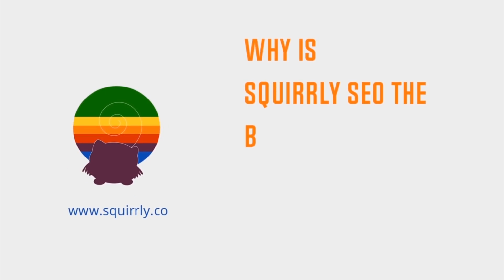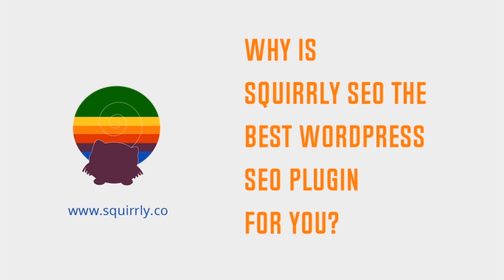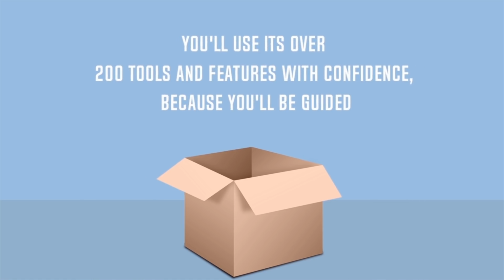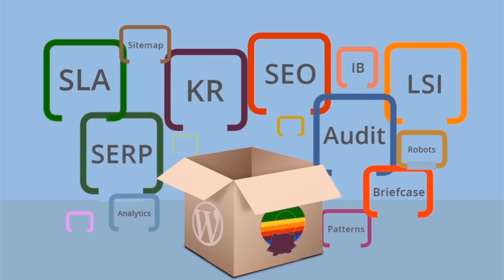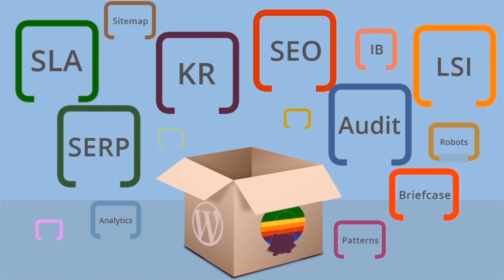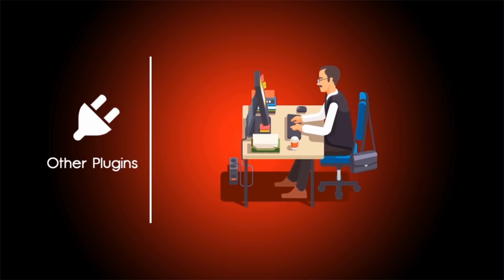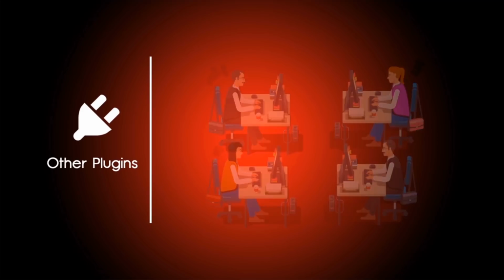Best WordPress SEO Plugin for 2021 and a Great WordPress SEO Alternative to Manual Work.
Looking for the best WordPress SEO plugin for 2021 Here's what you need to know when looking for WordPress SEO alternatives.

This short video will help you understand how to make the right choice when looking for a SEO plugin.

Yoast, All In One SEO, the SEO Framework... are they really the best WordPress SEO plugins out there? Not really, they don't help with many of the aspects which are vital to growing the number of pages that become "Always Found" on Google and Bing.

There are many plugins out there for WordPress and WooCommerce that can never help you with more than a few settings. Search Engine Optimization is about so much more than that:

- You need to make sure you identify the best opportunities to get on the Front Page of Google. None of the other plugins have even the slightest chance to help you with finding these opportunities.
- You won't know how well you manage to rank on search engines, after you optimize your content.
- Without a proper wordpress seo plugin, you'll keep creating content blindly.

This wordpress SEO alternative is not just an alternative to other plugins. It's also a great alternative for many different SEO Software: from MOZ, to SEMrush, to Keywordtool.io, to Market Samurai.

Just a few settings will never get you far. In Squirrly you get 200 Tools and Features, PLUS software based assistants to help you figure out what you need to do to get your business off the ground.